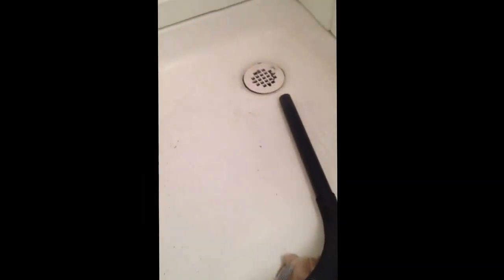How to fix a leaky valve when you can't turn the main water line off